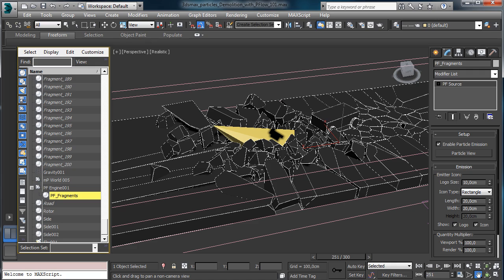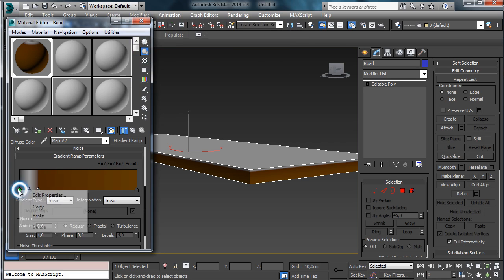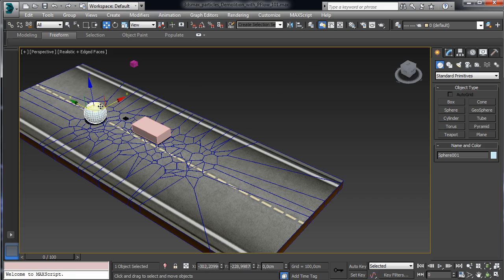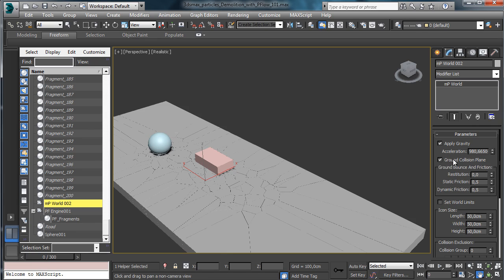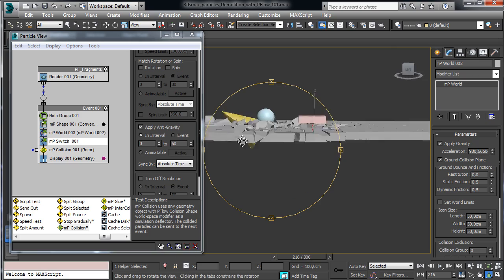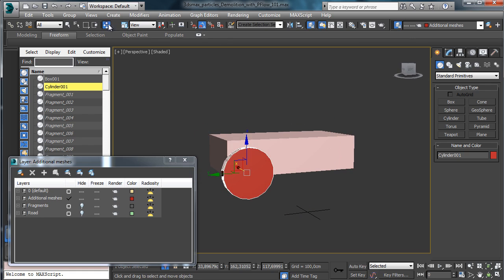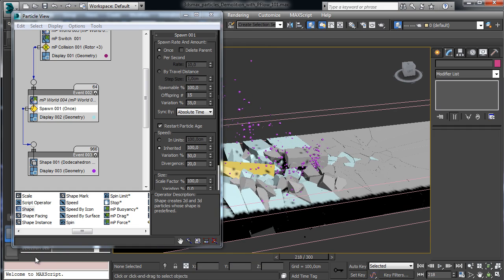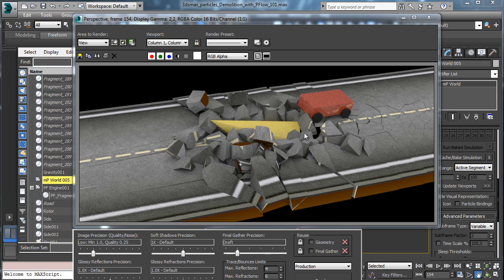Demolition with PFlow 101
Introduction

In this video for 3ds max we'll introduce the user to demolition and breaking technique using PFlow mParticles. We'll see how to create a simple setup to break a road proxy using an animated drill proxy taking care about basic setup parameters.

In Demolition with PFlow 101 video, we'll start talking about demolition effects done using mParticles. To understand the basic tools, we'll prepare a simple proxy scene with a road mesh, a moving drill rising up and a "toy car" proxy to define multiple object interaction. Road mesh fragments will be prepared using Vorofrag free modifier pickes on Scriptspot website. All fragment will be used as Birth group in PFlow, and we'll use special world space modifier to assign collision rigid body objects to particles. We'll see how to tweak the dynamic environment and how to manage the basic workflow introducing secondary behaviour too. This video will be useful to follow coming complex setup in future mParticles demolition series.